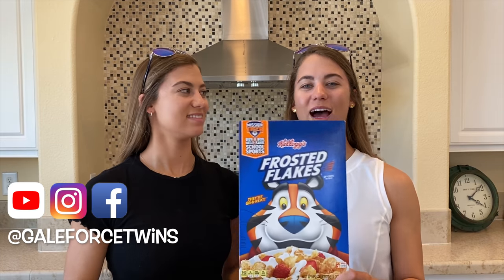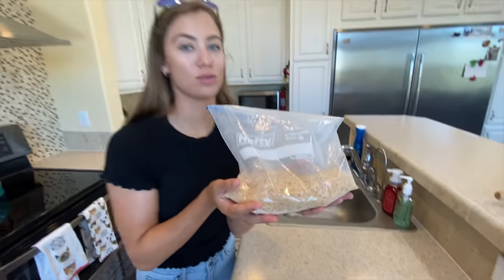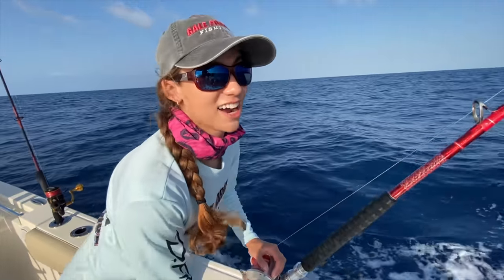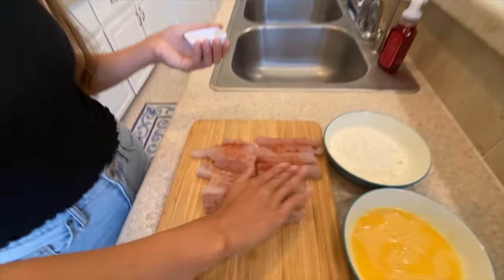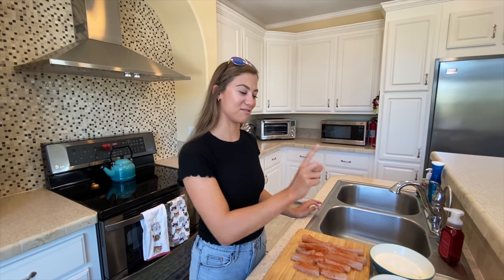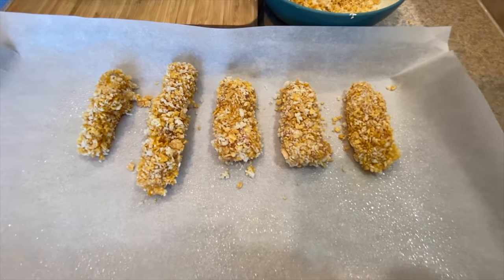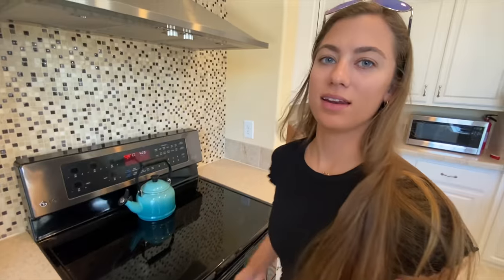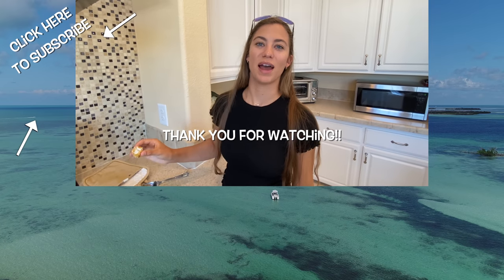FROSTED FLAKES FISH STICKS 🐯 Best Fish Recipe | Gale Force Twins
Looking for a fun fish recipe?! 🐯 Look no further! We made homemade Frosted Flakes fish sticks with fresh caught wahoo. This recipe would be great with mahi mahi, wahoo, cobia or any white thick fish.

Ingredients:
1 cup crushed frosted flakes
1 cup Panko bread crumbs
Flour
Eggs
Paprika
Salt
White Pepper
1 Lb fish of choice cut into 1 inch strips

Steps:
1. Season fish with paprika, salt and white pepper
2. Combine crushed Frosted Flakes and Panko in a bowl
3. Dip fish in flour, eggs and frosted flake mixture (in that order) to bread fish
4. Line baking pan with parchment paper and oil
5. Place fish on baking pan
6. Bake at 400 degrees for 8-10 minutes